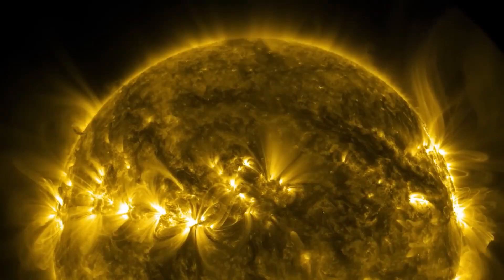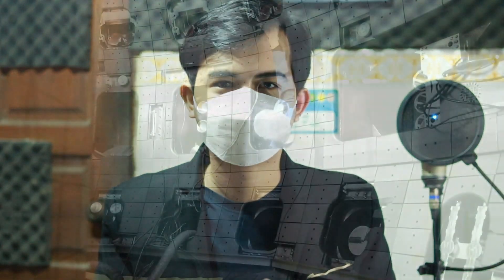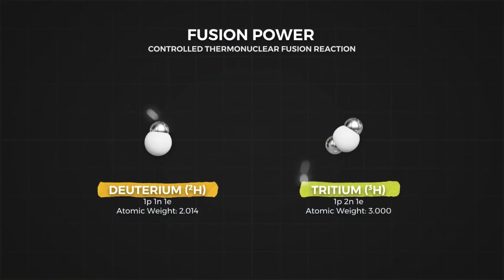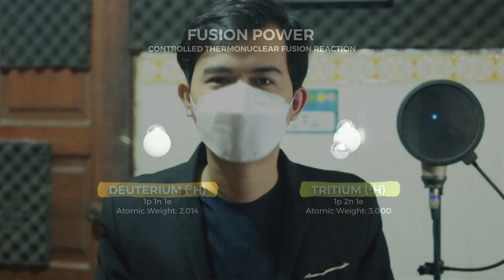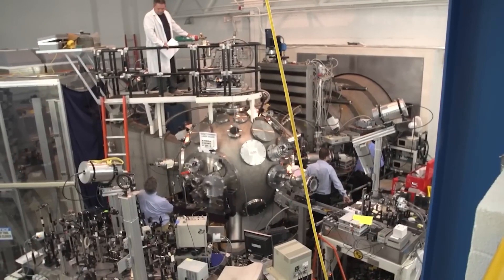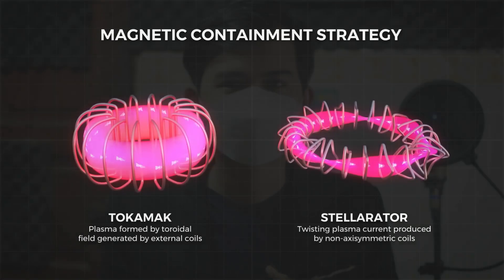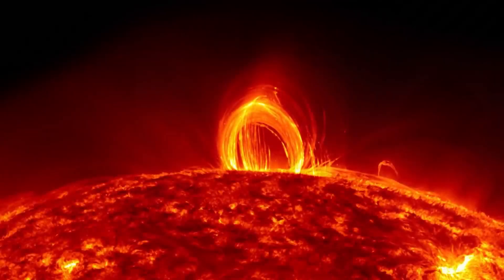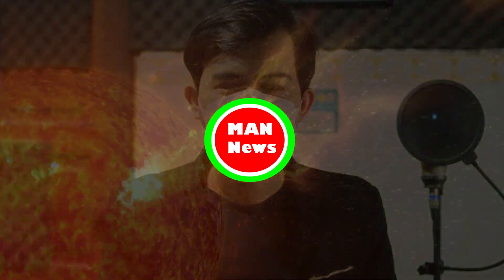Breakthrough in nuclear fusion energy announced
A major breakthrough has been announced by US scientists in the race to recreate nuclear fusion.